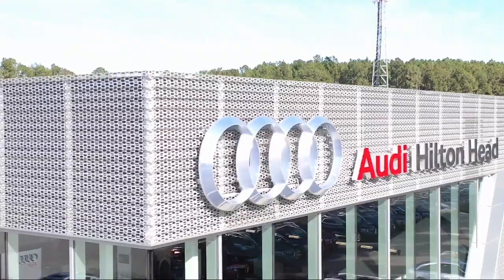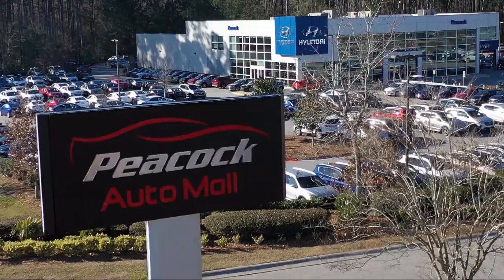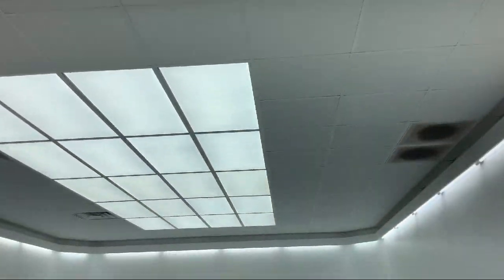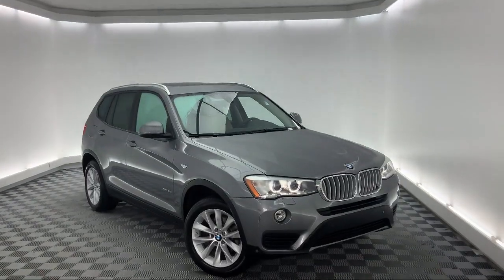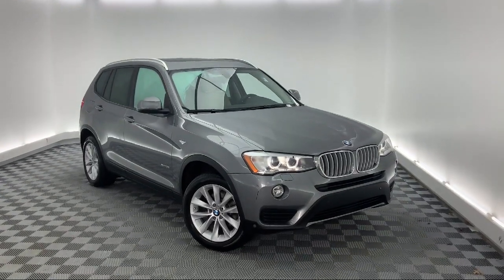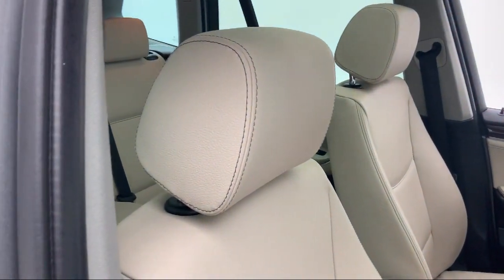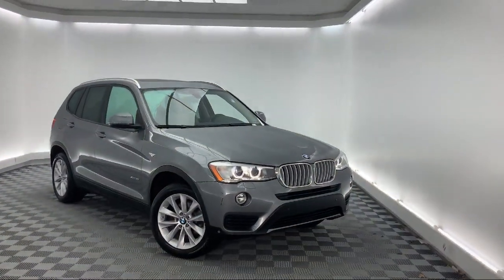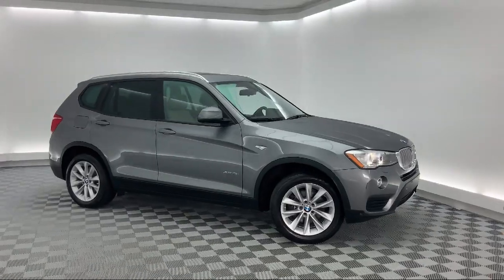2017 BMW X3 xDrive28i Sport Utility Savannah Hilton Head Beaufort Bluffton Pooler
2017 BMW X3 xDrive28i Sport Utility Stock Number: ATT08411 Vin:5UXWX9C59H0T08411.